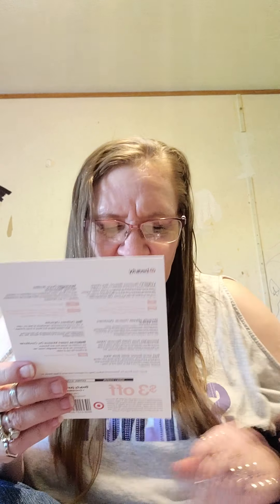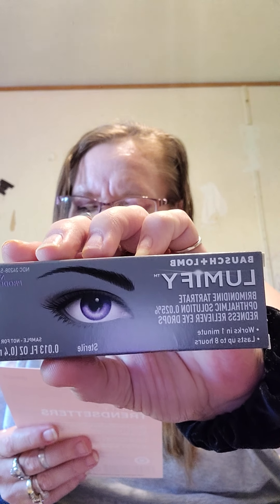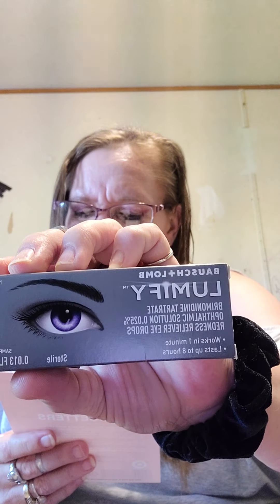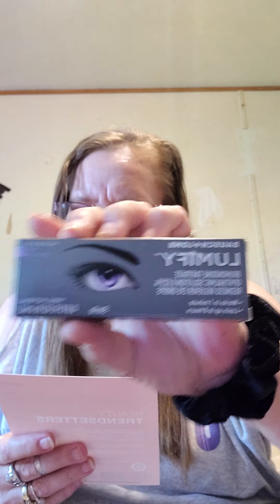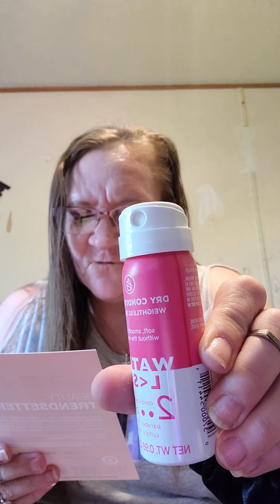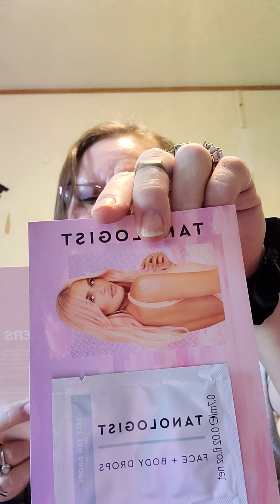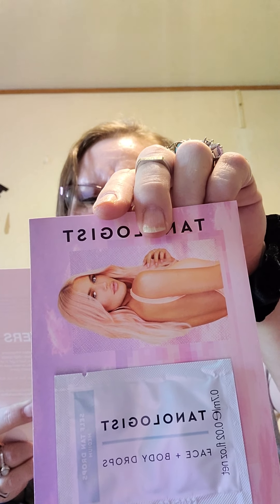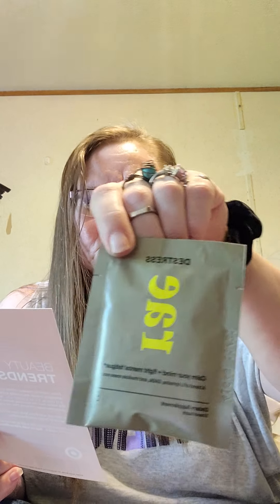Target Trendsetters beautybox Daily Inspirational Readings 📚 ♥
Target June 2020 Trendsetters Beauty Box 📦 😍